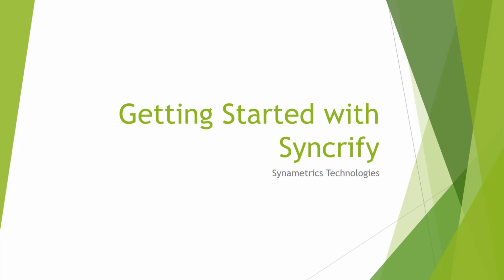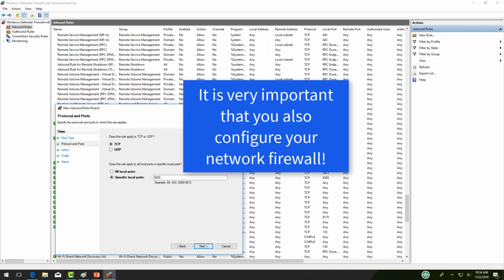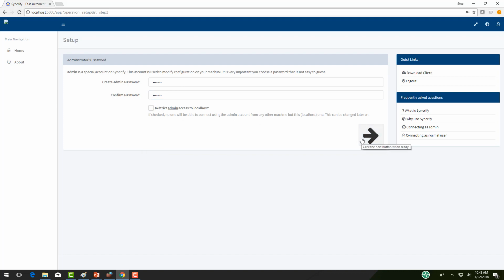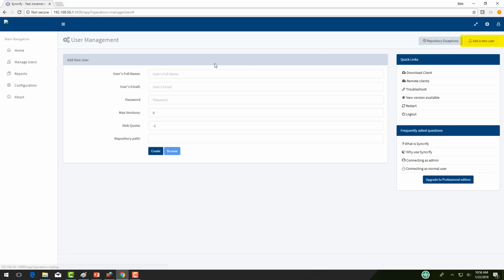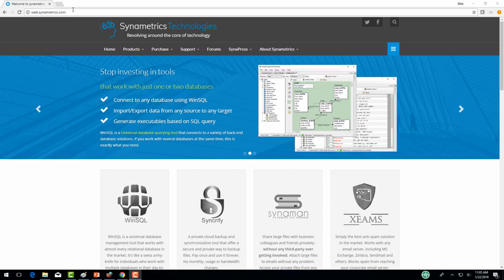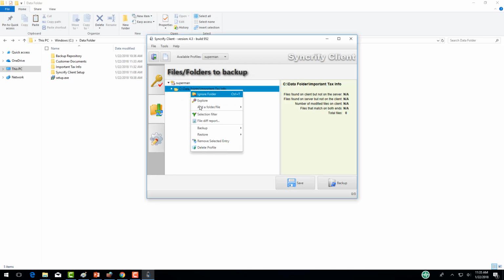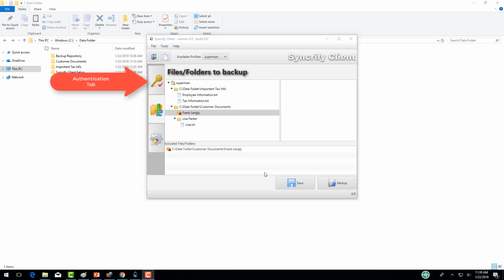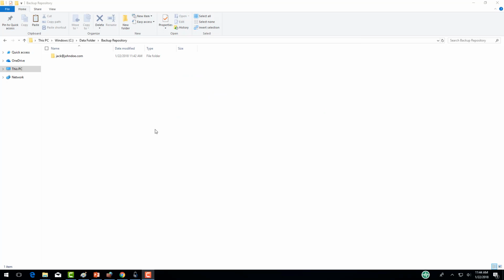How to Backup your Data with Syncrify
A short introduction of Syncrify, demonstrating how to setup server and client. Demonstrating how to run a small data backup from the client machine to the server.